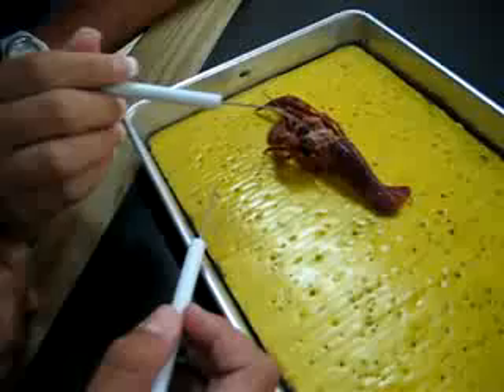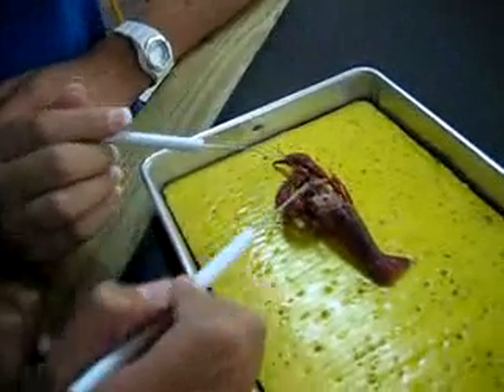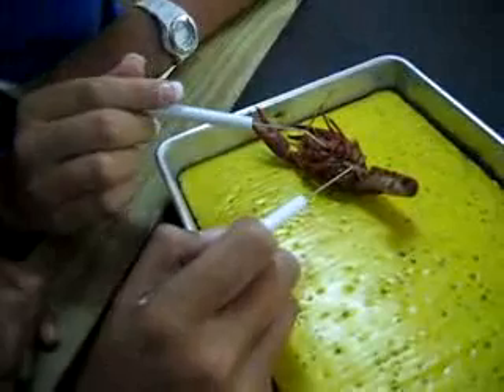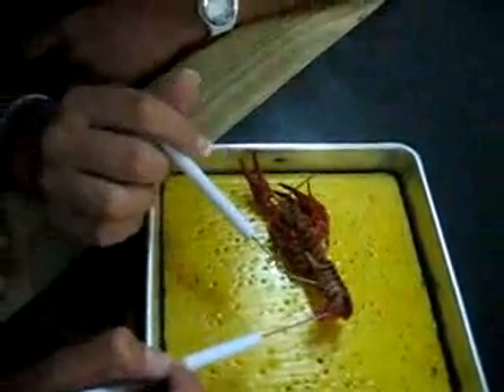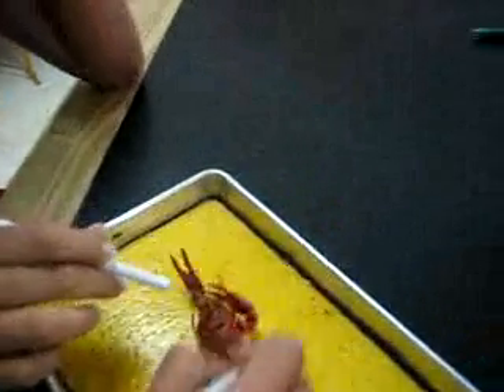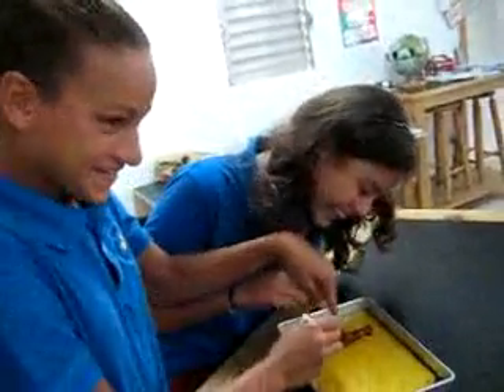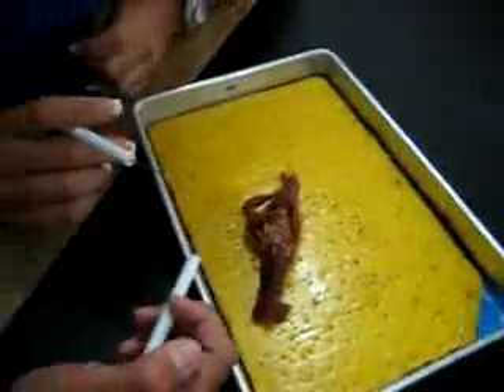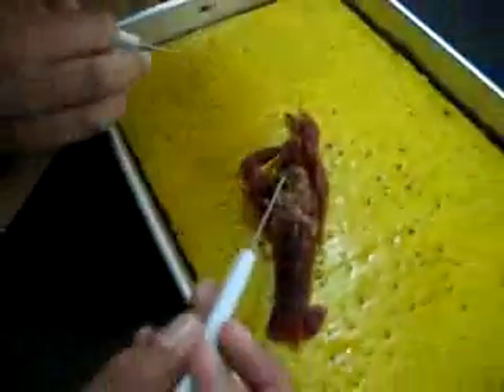7th grade Life science crayfish dissection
Ana and Laura get a chance to show me what parts they know from our crustacean dissections. It is easy for them now, but will they know so much when we mix in the mollusk, annelid worm, grasshopper, starfish, and perch, before ending the year with the frog? They will also be required to know the functions of each part and trace the digestive system from mouth to anus in each organism. Good luck girls!